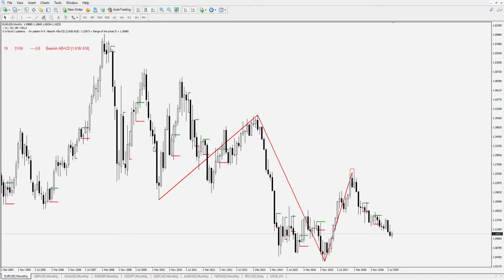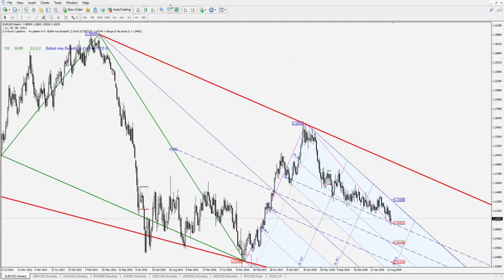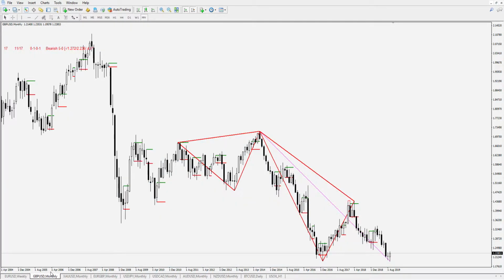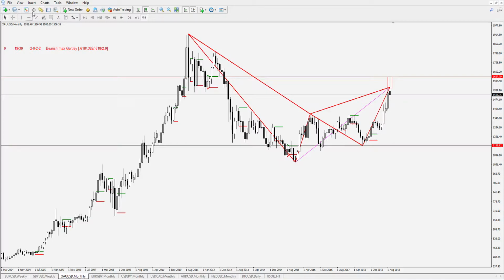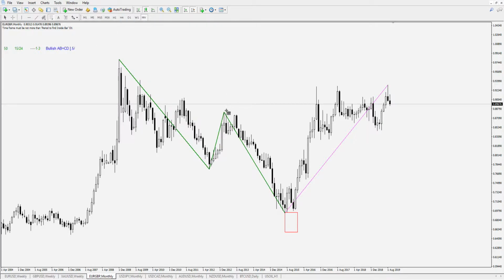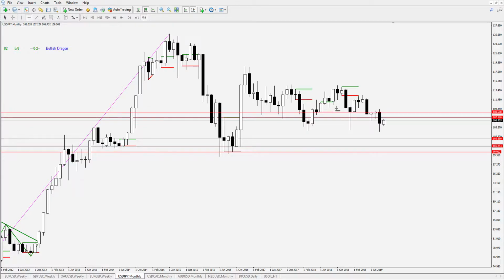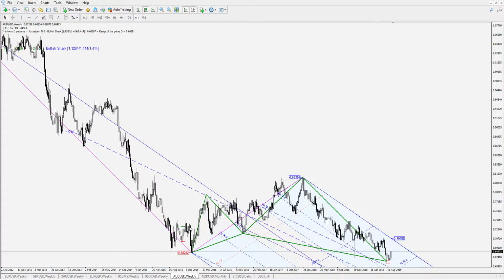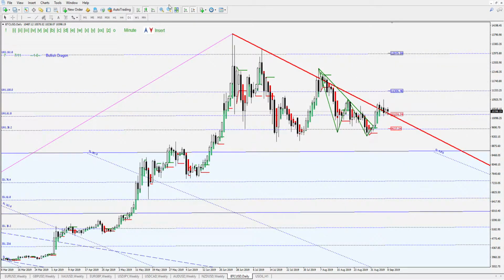FX Forecast 09 09 2019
Covering the major pairs on monthly / weekly time frames with a harmonic / Fibonacci perspective on each one